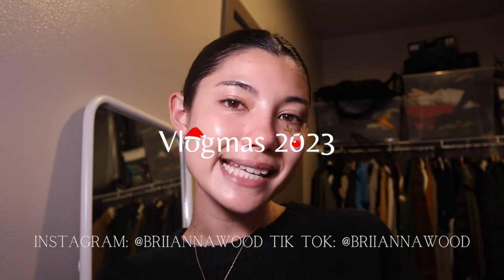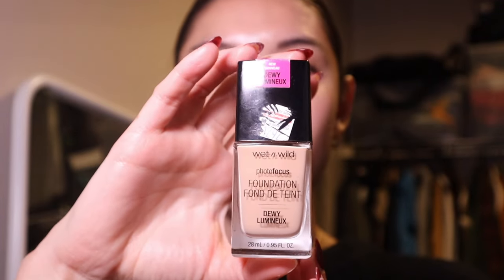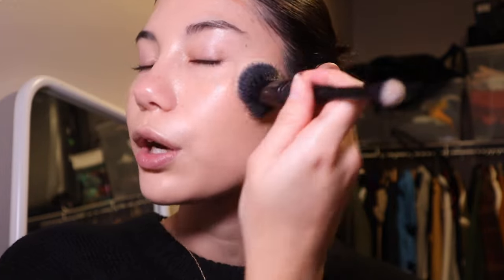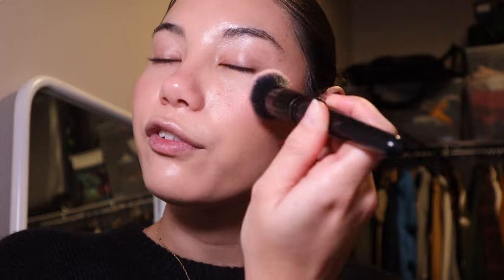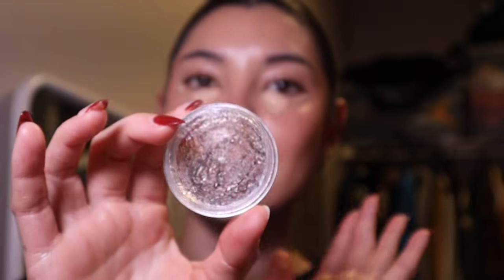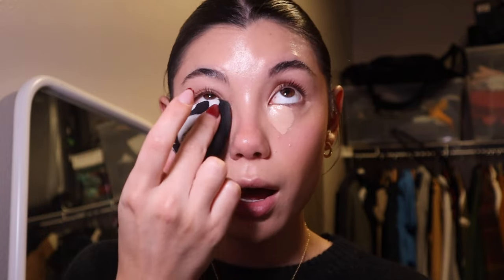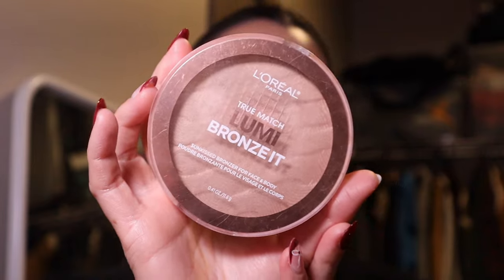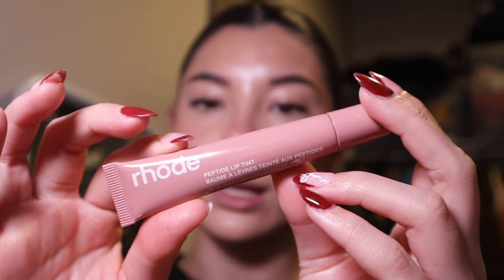My *updated* Everyday Makeup Routine | Vlogmas Day 6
I am in love with how my makeup turned out today!!

Setting spray